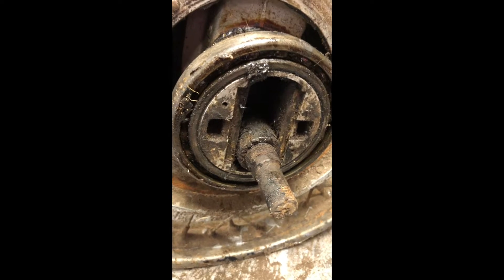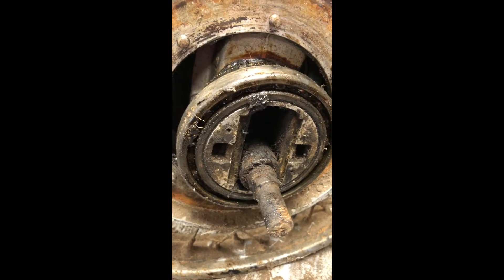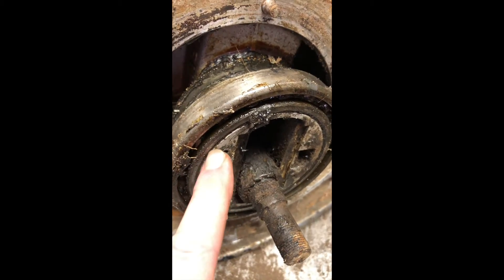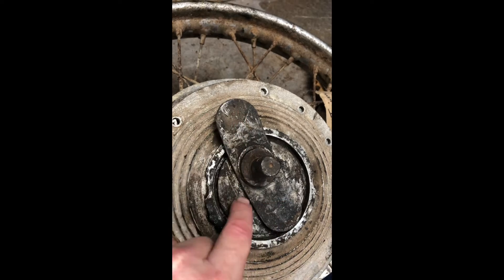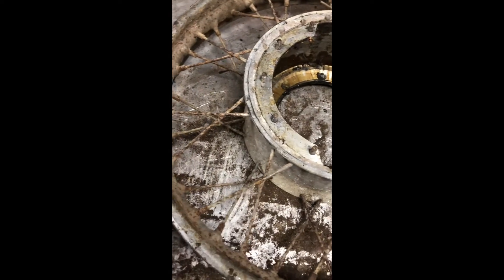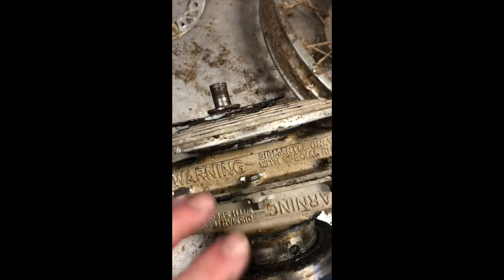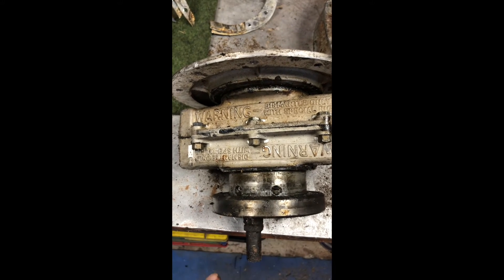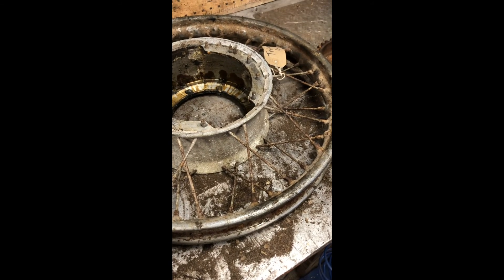Triumph Sprung Hub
I'm restoring a GP Triumph and one of the iconic parts of these pre-war / early 1940s bikes is the novel rear suspension - the sprung hub.

The idea was copied from a Gloucester Gladiator aircraft nose wheel system where the springs and the axle movement took place within the hub of the wheel itself. Triumph's chief engineer liked this idea because it enabled him to build a bike with rear suspension movement but still using the existing rigid frame.

They are heavy, dangerous to assemble and disassemble, and had limited movement and was soon replaced with external coil shocks, however to keep the GP replica as close to the original as possible, we need a sprung hub rear end.

This is the video of the start of the refurbishment.